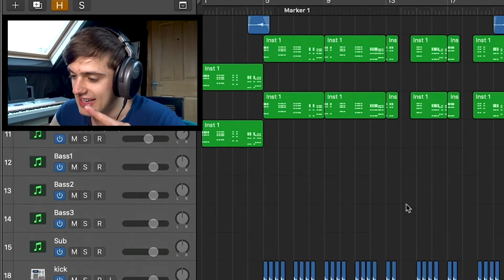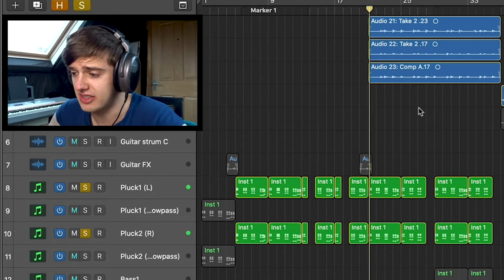ALBUM 7 | TRACK 5 | WHO'S RUBY?? (A Year In The Life Of A Songwriter)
Album 7 (Nashville Sunset) | Track 5 (Ruby's And Diamonds)
LYRICS:
Verse 1:
I know my hearts taking over, yeah.
I pull you in, pull you closer, yeah.
But if I listen to my head,
It’ll break my heart, oh.
It doesn’t matter what we said,
This could be the start of something.
Chorus:
Ay, Ruby’s and diamonds,
We gotta find them,
We lose our mind and,
We gotta take them home.
Baby you’re shining,
On the horizon,
It's all about timing,
So I gotta let you know.
Yeah, yeah, ‘cause I gotta let you know.
Hmm, yeah.
Verse 2:
You have the world on your shoulders, yeah.
I’ll take the risk, keep composure, yeah.
But if we open up our minds,
We don’t know what we’ll find.
And I’ll be by your side,
You don’t have to decide, baby.
Chorus:
Baby you’re shining,
On the horizon,
Hmm, yeah.
Chorus:
Baby you’re shining,
On the horizon,
Hmm, yeah.